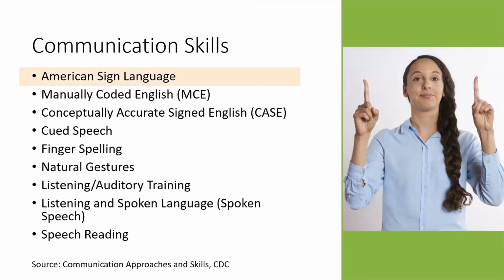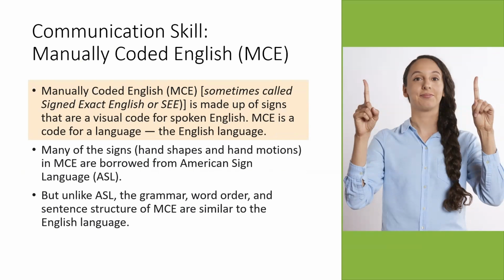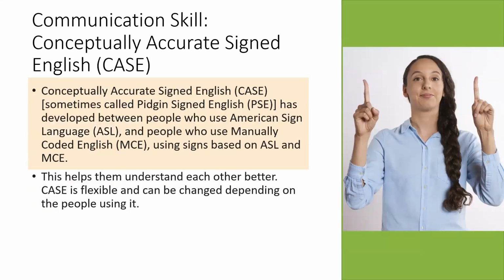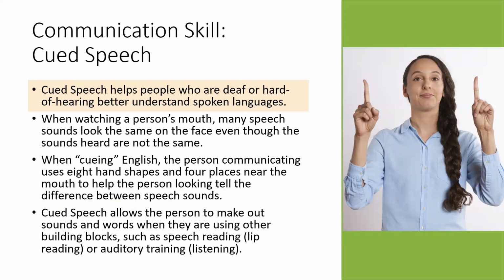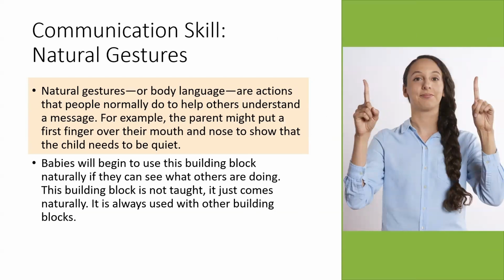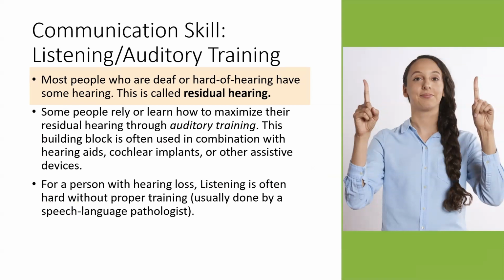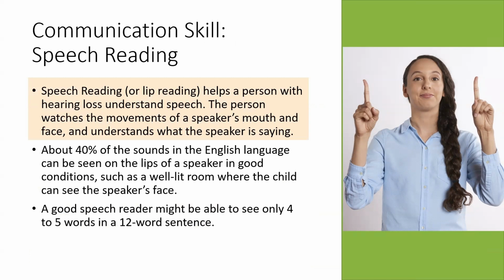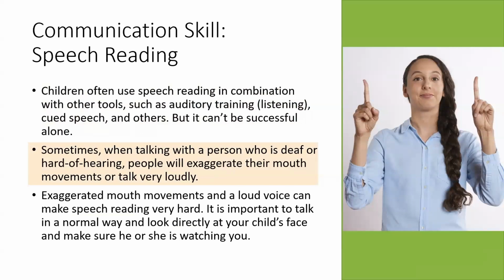EHDI MAP Session 5: Communication Skills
This training goes over the different communication skills that parents of children who are deaf and hard of hearing can use. Training by Stone Soup Group, Anchorage, Alaska.